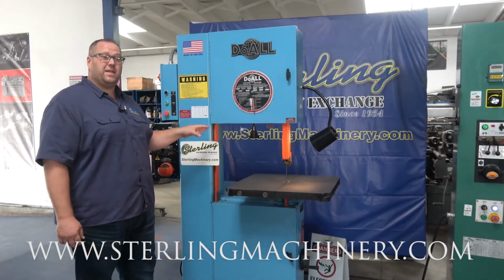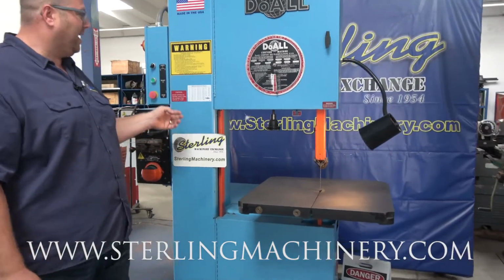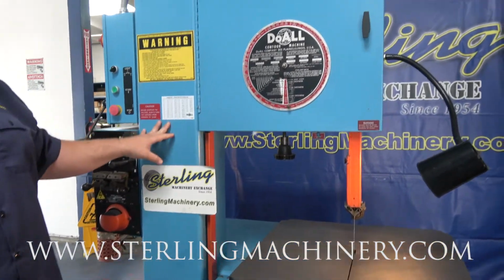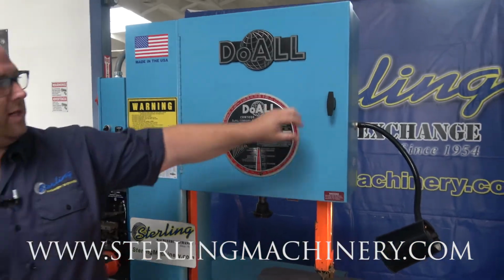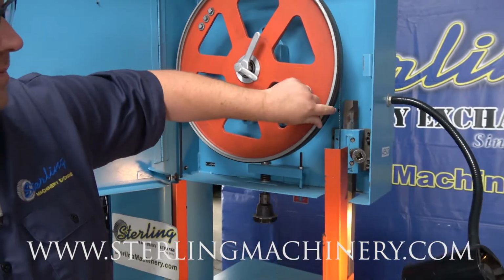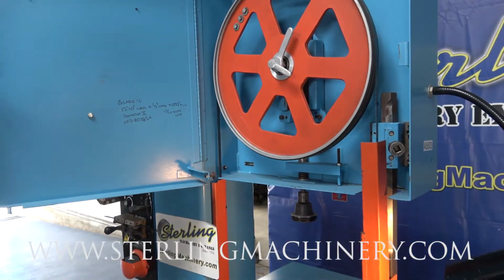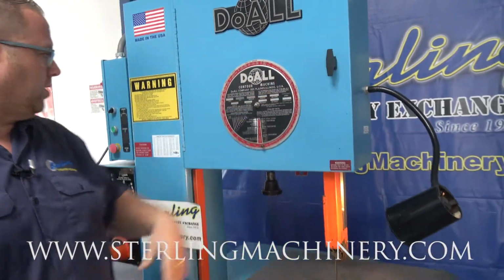20" Used DoALL Vertical Contour Bandsaw with Welder, Mdl. 2013-V, A5503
20" Used DoALL Vertical Contour Bandsaw with Welder, Mdl. 2013-V, Variable Pulley Drive, High/ Low Transmission, Band Speed Indicator, Band Door Interlocks, Band Tension Indicator, Job Selector, Chip Pan, One Bi-Metal Saw Blade, Blade Welder/Cutter/Grinder, Work Lamp,

To Buy or sell new or used Vertical or Horizontal Bandsaws for sale please